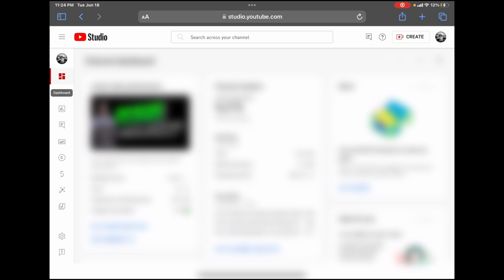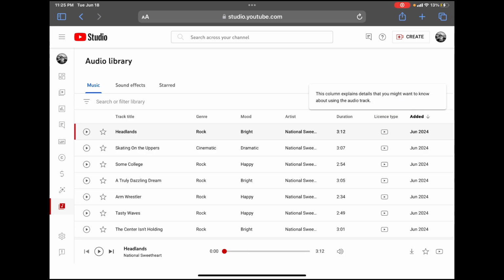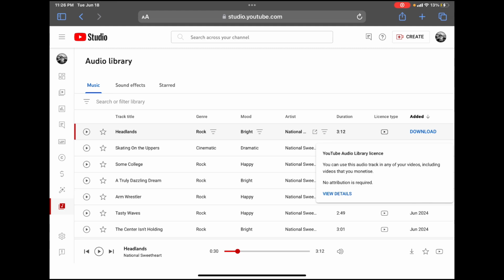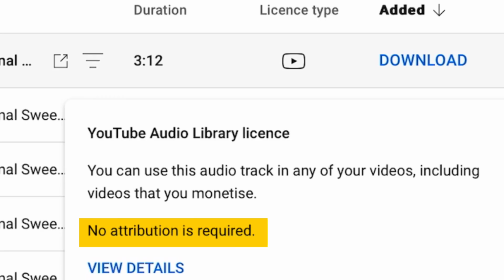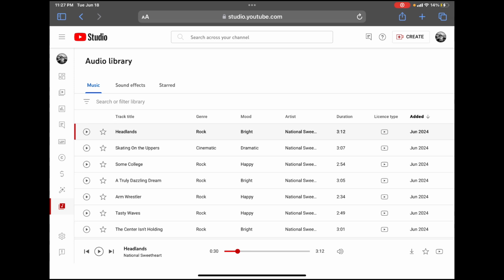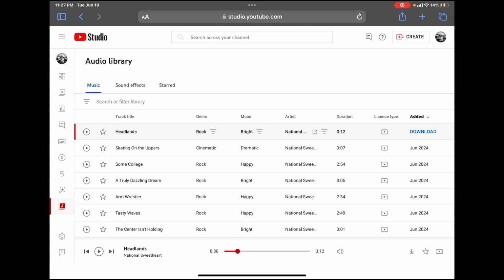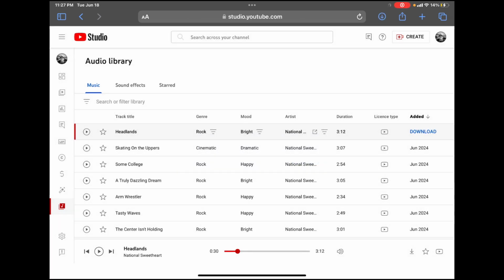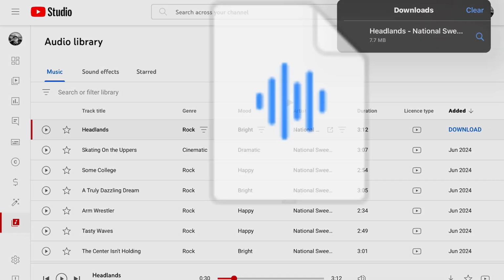How To Download Music| YouTube Audio Library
This tutorial shows you how to download music for your YouTube videos from the YouTube Audio Library.